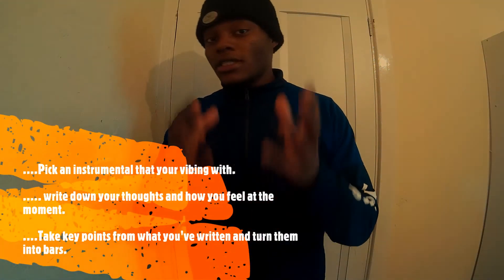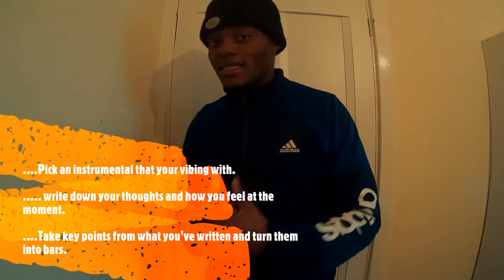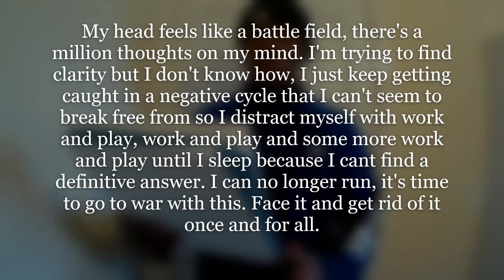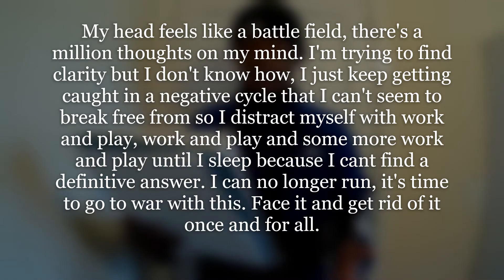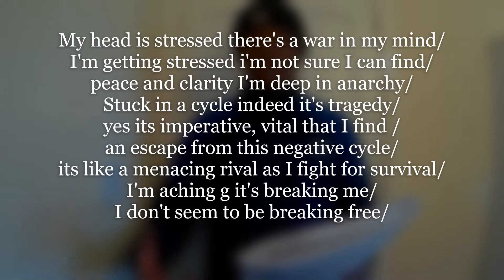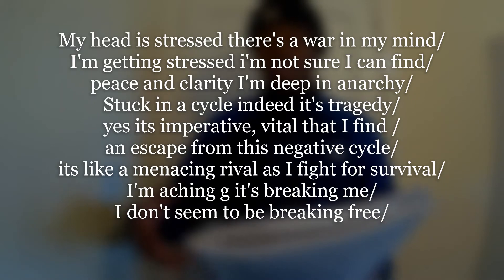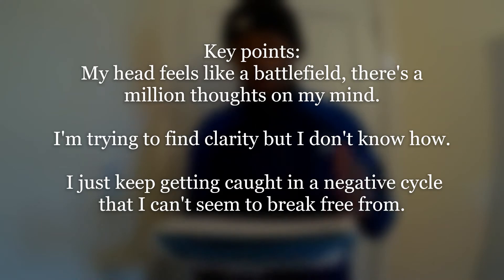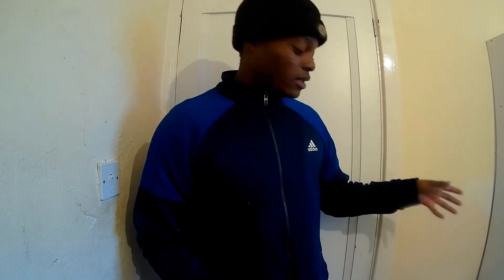Do this if your struggling to write bars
It can be very frustrating when you want to create great songs and write awesome bars but no matter what you try you can't seem to get that spark of creativity. If this is something you're struggling with then I suggest you try this crazy simple but effective technique. it will not only help you overcome writer's block for good, it also takes your bars to the next level allowing you to write meaningful and exciting lyrics.

I have a few spots open for 1 to 1 coaching, so if you want to take your skills to the next level... let me know via email,

Instrumental used was produced by MUCKANIKS